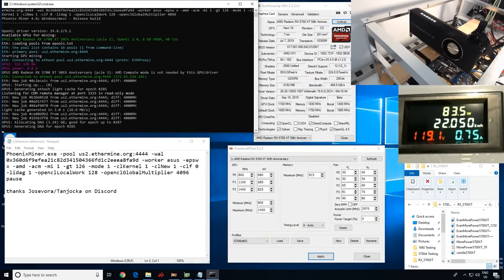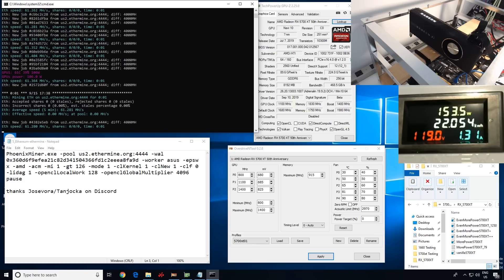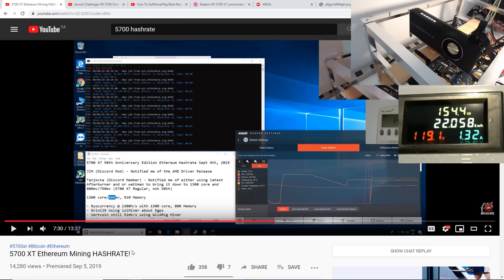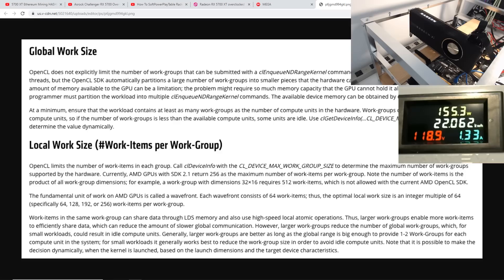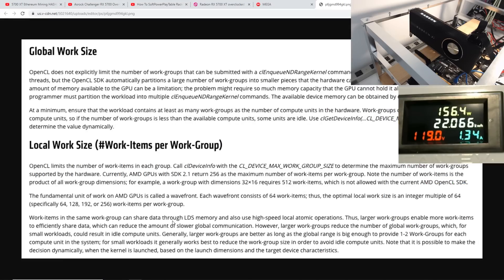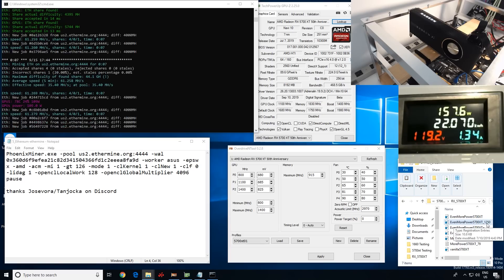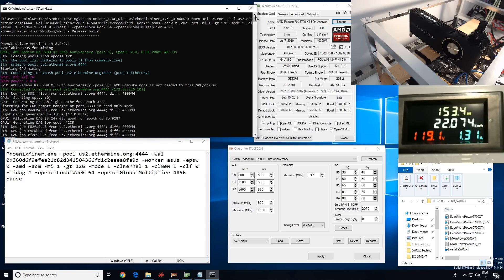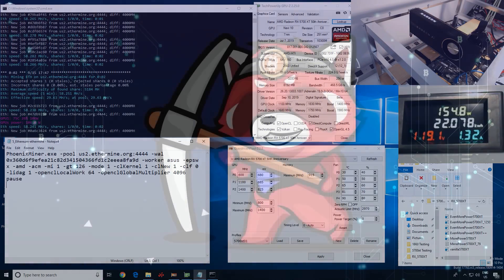5700 XT 61 Mh/s Ethereum Hashrate @ 105 Watts...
Phoenix Miner 4.6c (Thanks to Josevora & Tanjocka on discord)
PhoenixMiner.exe -pool us.etc.wattpool.net:8008 -wal YOURETHADDRESS -worker WORKERNAME -epsw x -amd -acm -mi 1 -gt 126 -mode 1 -clKernel 1 -clNew 1 -clf 0 -lidag 1 -openclLocalWork 64 (or 32 for default, or 128 for the 60+ mh/s number) -openclGlobalMultiplier 4096
pause

So much more to try and hopefully kernels and optimizations will become better. IF 20 cu's were only being used... are we going to expect possibly double the hashrate? higher local work sizes maybe? this is very EXCITING STUFF!